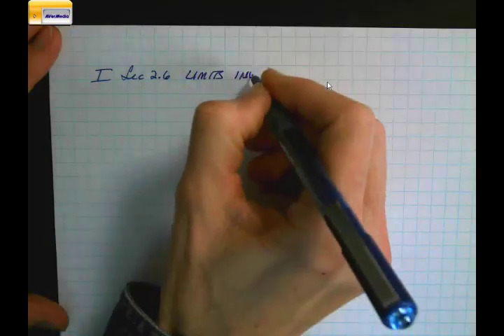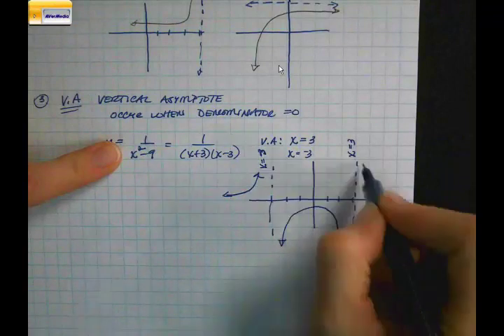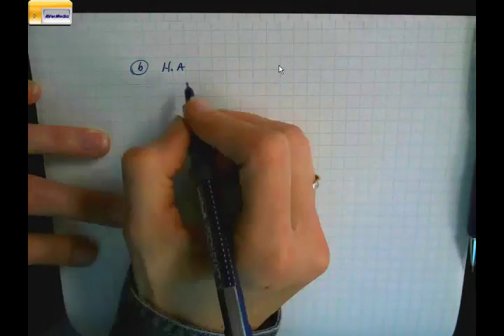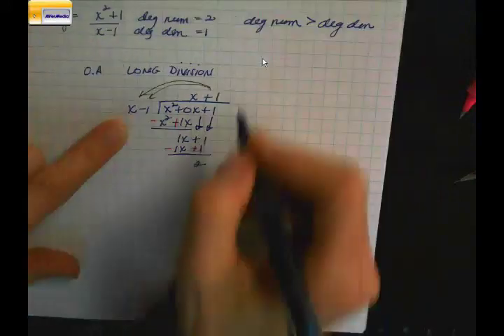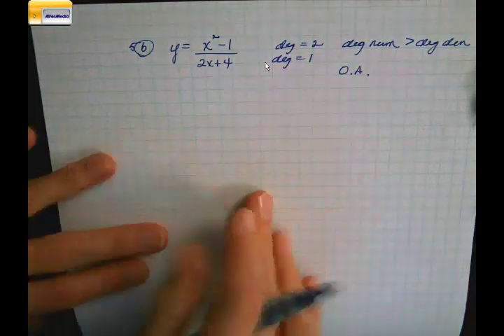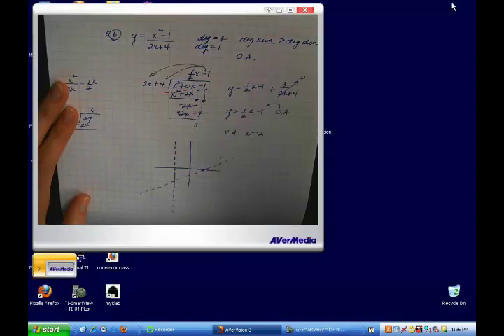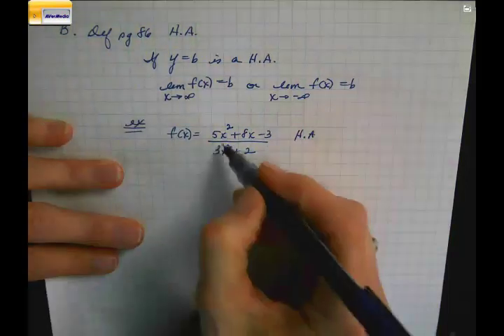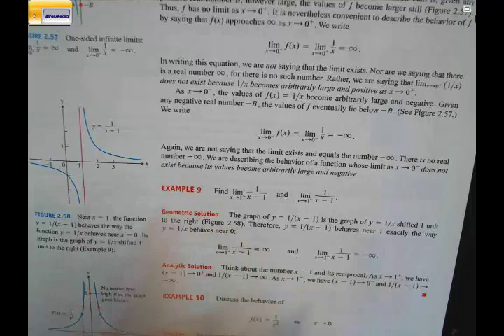M2413T12 Section 2 6 Limits involving Infinity default